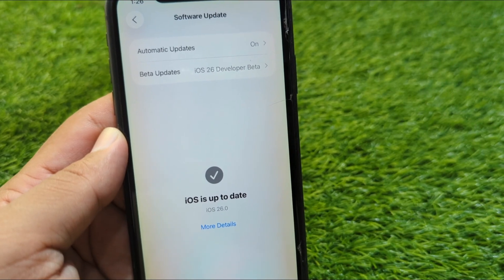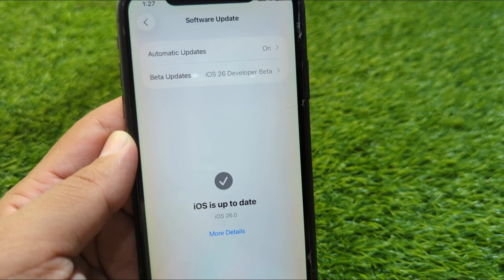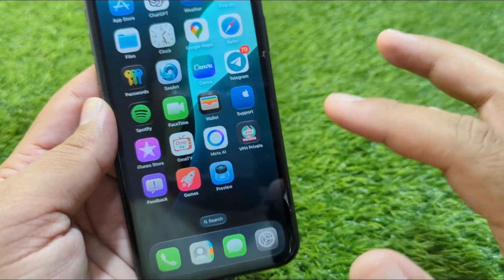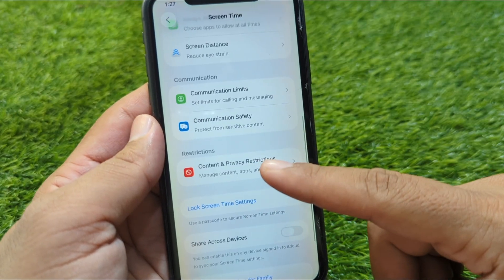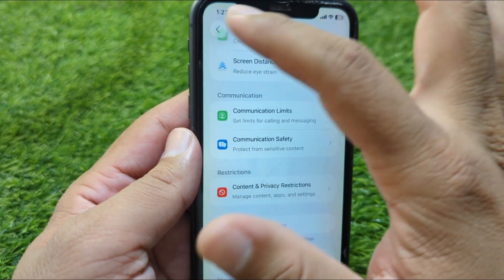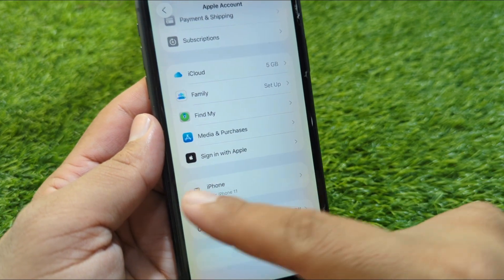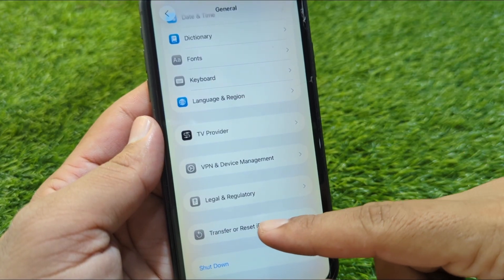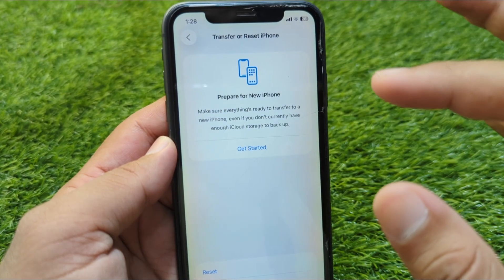How to Remove iOS 26 from iPhone / iPad | Without Computer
Want to downgrade or remove iOS 26 from your iPhone or iPad without using a computer? This quick and easy tutorial shows you how to remove iOS 26 and go back to a stable version — no PC or Mac required!